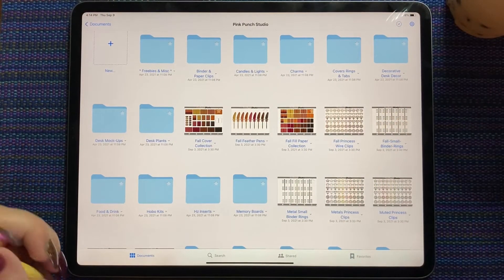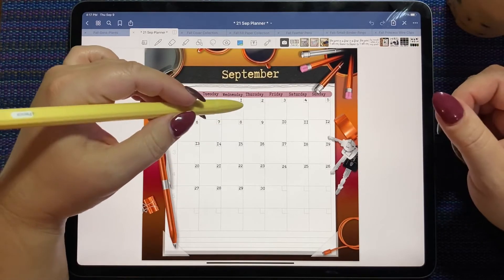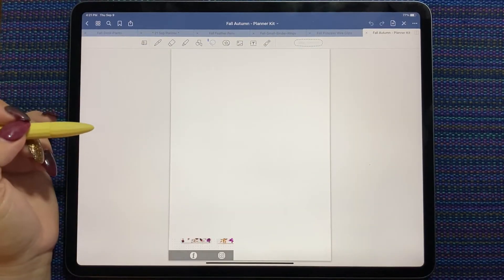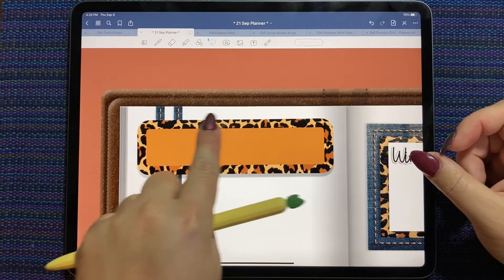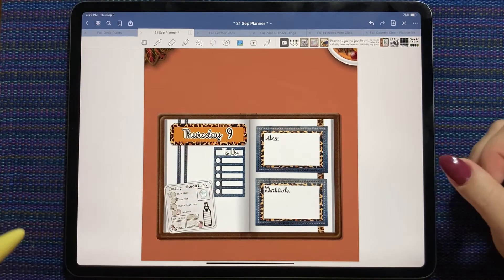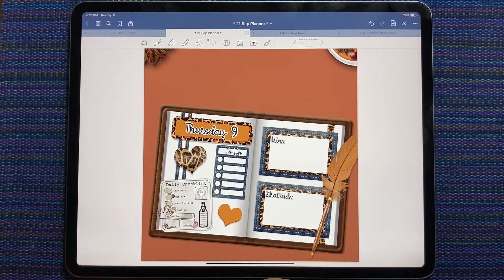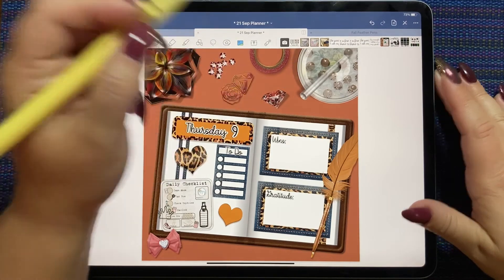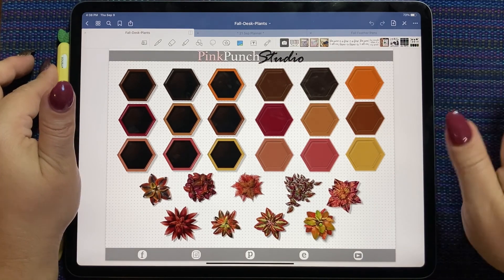PPS Wire Princess Clips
Hello! In this video I play with some new releases from Pink Punch Studio. Let me know if you get stuck or have any questions!

If you like my videos or just want to subsidize my sticker addiction you can “buy me a tea”